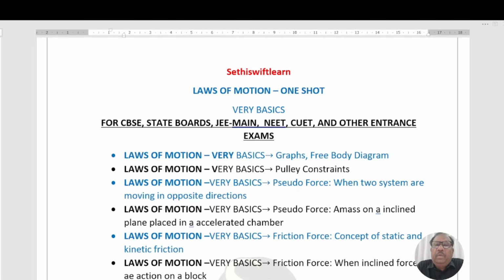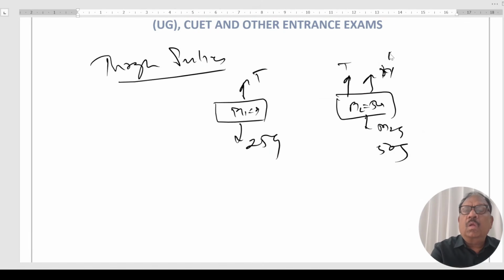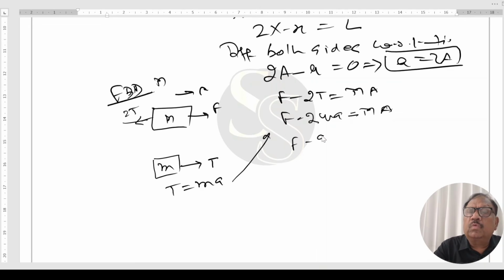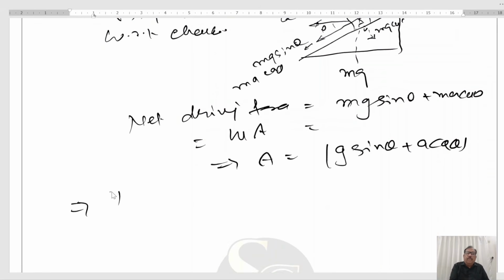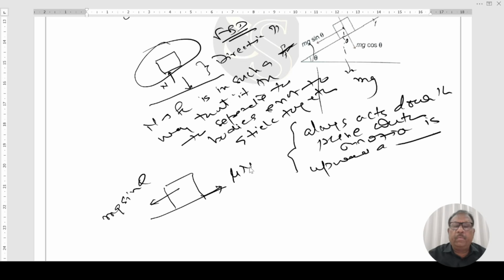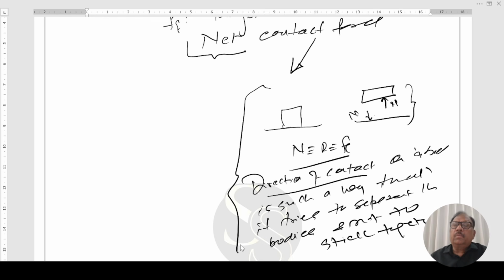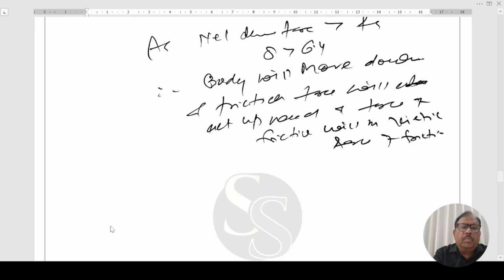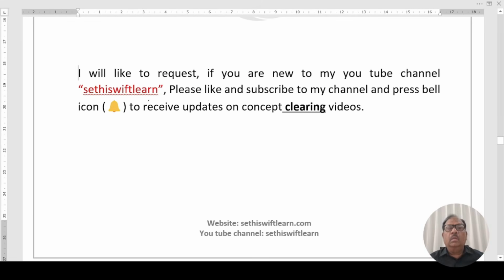Laws of Motion: Very Basics | One Shot Class 11 Physics | JEE Main, JEE Advanced, NEET & CUET 2026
Laws of Motion – Very Basics | Complete One Shot Revision

In this session, we cover the complete foundation of Laws of Motion (Newton's Laws, Free Body Diagram, Pulley Constraints, Pseudo Force, Friction, Inclined Plane Problems, and Numerical Applications) for Class 11 Physics.

This lecture is designed for:
✅ NEET 2026
✅ CUET (UG)

Learn concepts from the absolute basics and solve exam-oriented numerical problems frequently asked in competitive exams.

⏰ Timestamps / Chapters
00:00 Introduction & Course Overview
02:56 Velocity-Time Graph Based Lift Problem
16:16 Pulley Constraint Problem – Acceleration of Blocks
20:05 Pulley System – Velocity Relation Concepts
37:58 Pseudo Force – Block on Accelerated Inclined Plane
48:00 Friction Force – Basic Concepts (Static & Kinetic Friction)
53:02 Friction on Inclined Plane – Coefficient of Friction Problem
1:03:28 Rough Inclined Plane Numerical (Force Required)
1:15:24 Friction on Horizontal Surface – Numerical Problem
1:22:15 Friction on Inclined Plane – Advanced Numerical
1:40:55 Lecture Ends

Topics Covered
✔ Tension and Pulley Constraints
✔ Relative Motion Concepts
✔ Pseudo Force Applications
✔ Static Friction
✔ Kinetic Friction
✔ Limiting Friction
✔ Inclined Plane Problems
✔ JEE Main PYQs Level Questions
✔ NEET & CUET Practice Problems